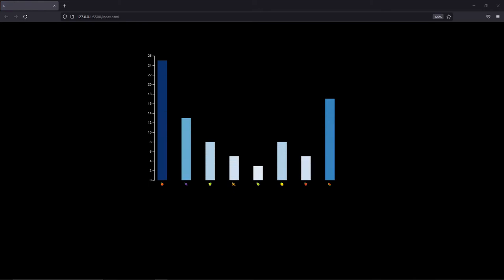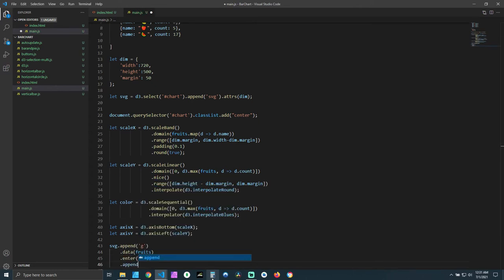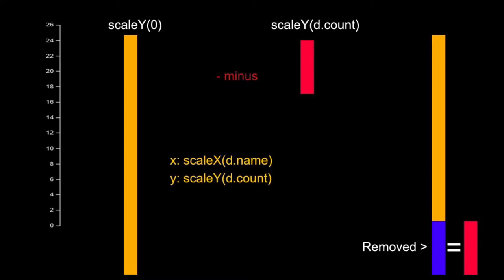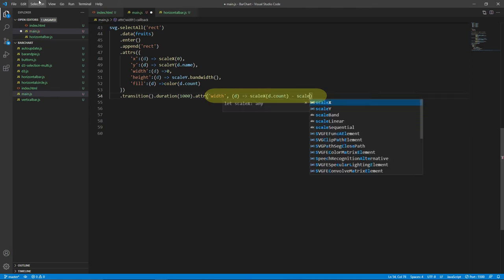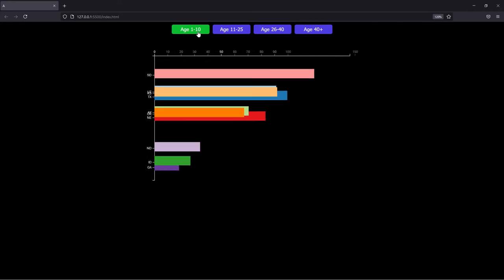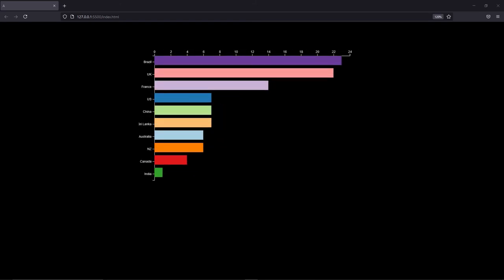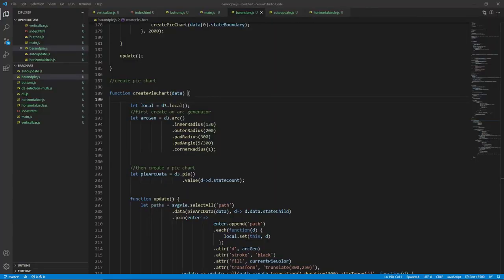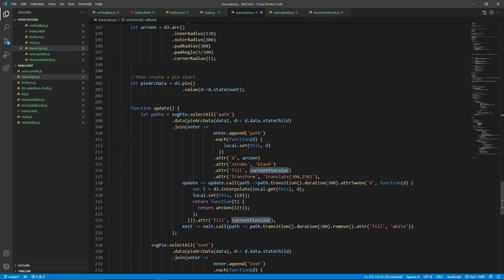Create interactive horizontal and vertical bar charts using D3 | Javascript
In this video I will show you how to create interactive bar charts with D3 and how to trigger updating other charts like a pie chart using the data in the bar chart. This video is not intended for beginners in D3, but if you have a little bit of experience with D3 and Javascript you can easily follow along. And the best thing - all the code is available for you go through and learn at your own leisure.

open-source license
You can use the code in any project, commercial or personal without attribution or any costs.

Some of my other JS/HTML/CSS/D# videos